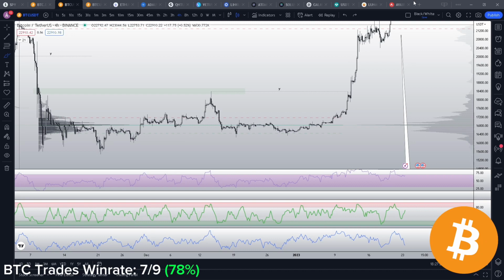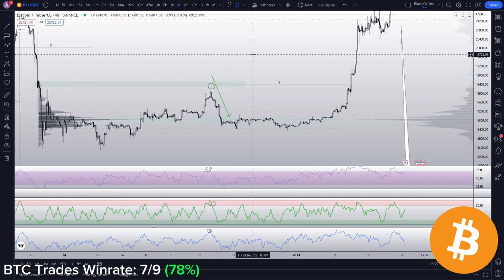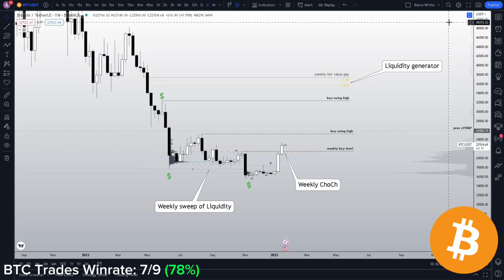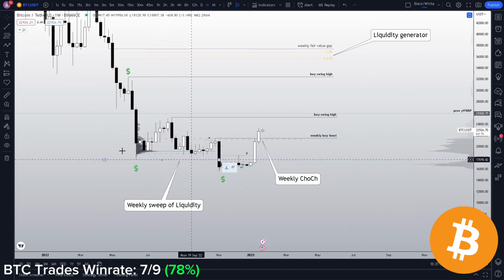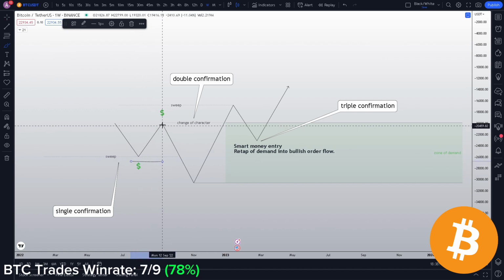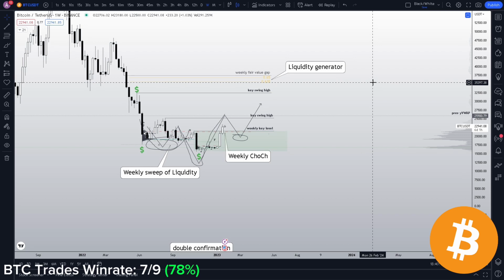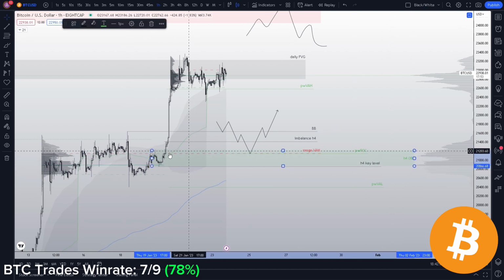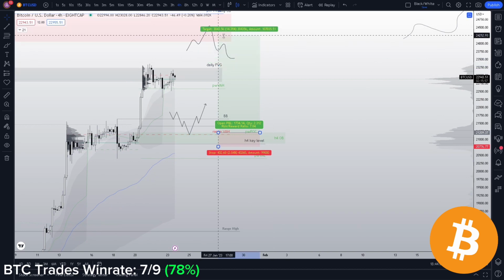Bitcoin BTC Technical Analysis | Today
A Bitcoin BTC Technical analysis video for today's price action.
A simple bitcoin trading strategy and technical analysis to time tops and bottoms.
A higher time frame and lower time frame technical analysis for bitcoin BTC's  price action.

Go over my winning trading strategy to understand market structure and price action.